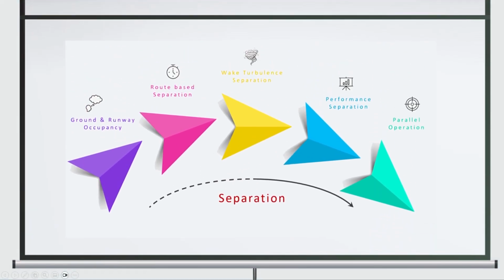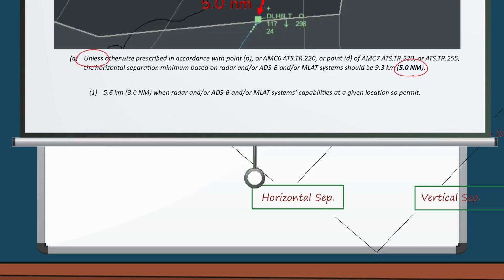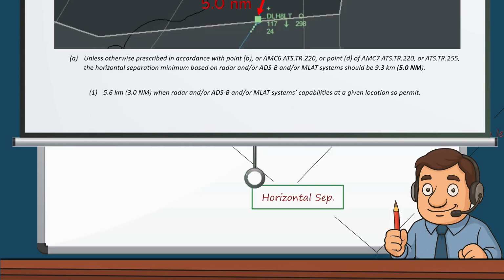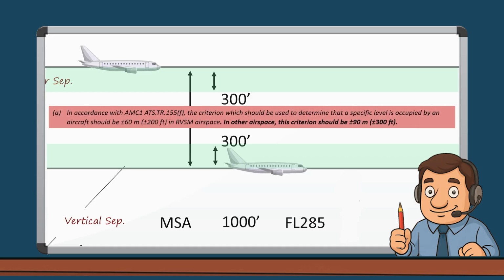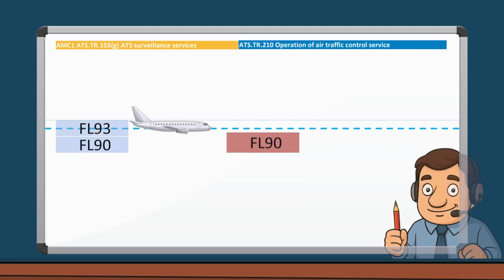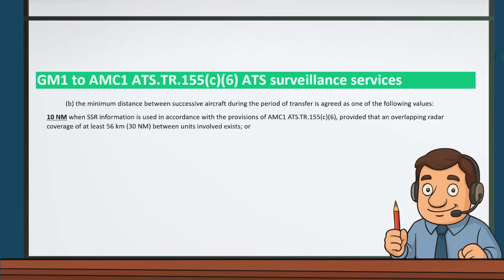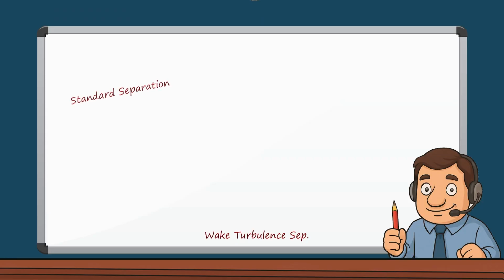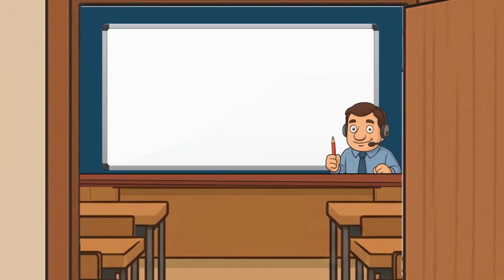SEPERATION - S3 Pre-Trianing